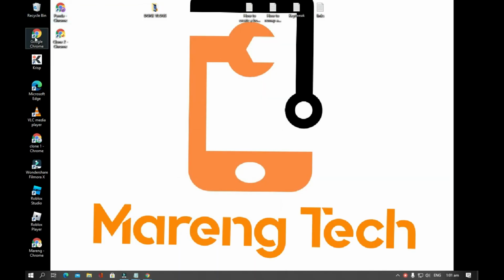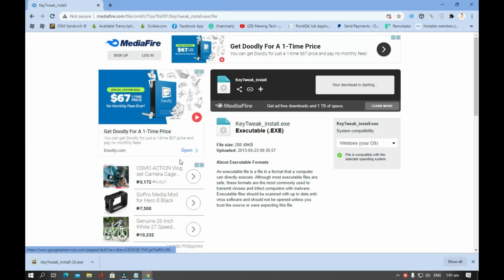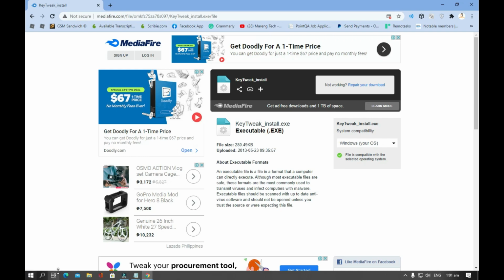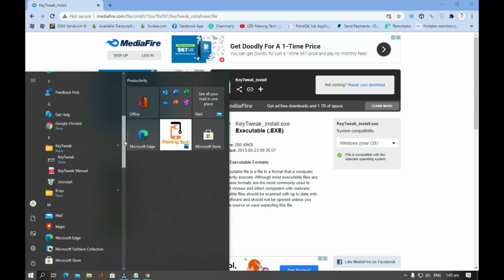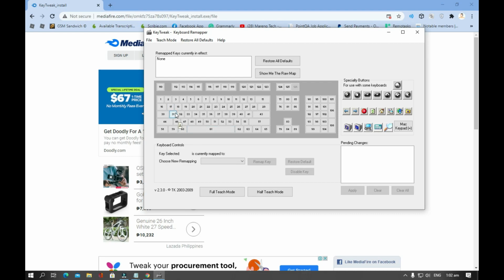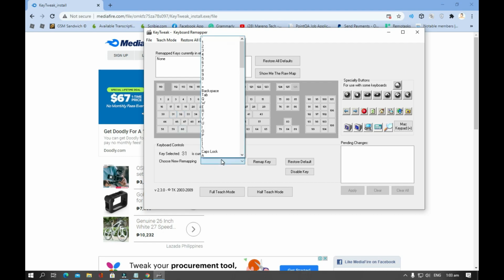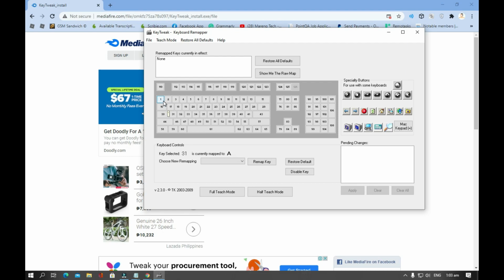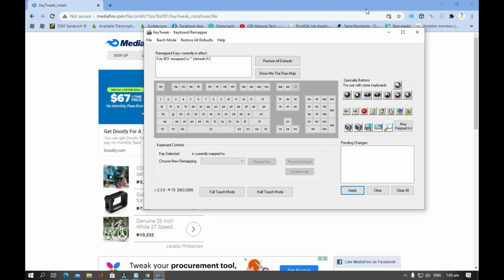Faulty Laptop or Desktop Keyboard Button, What To Do.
The tutorials provided by Mareng Tech on this video is for general information and educational purposes only. All information on the video is provided in good faith, however she make no representation or warranty of any kind. The video may contain links to other websites or content belonging to or originating from third parties.